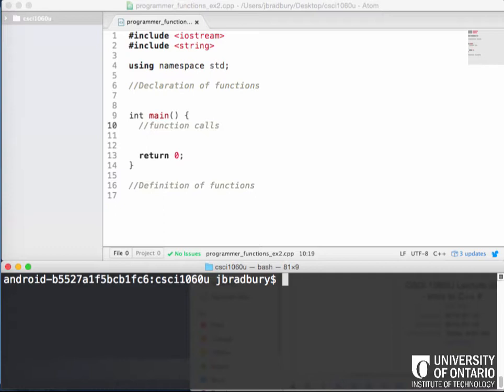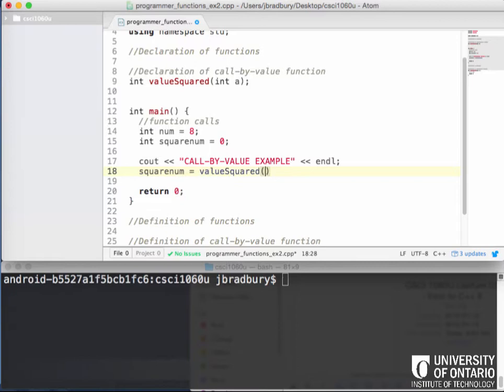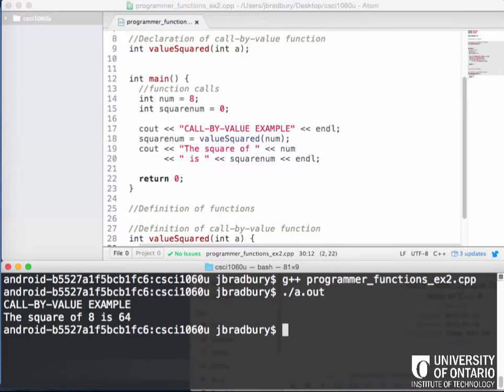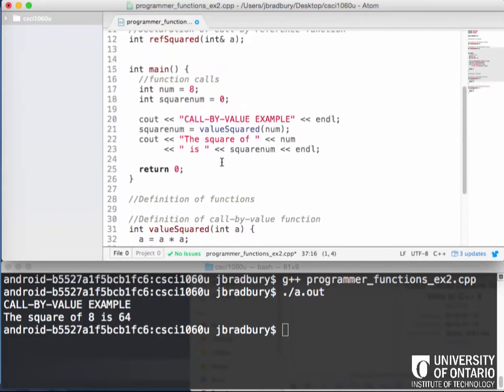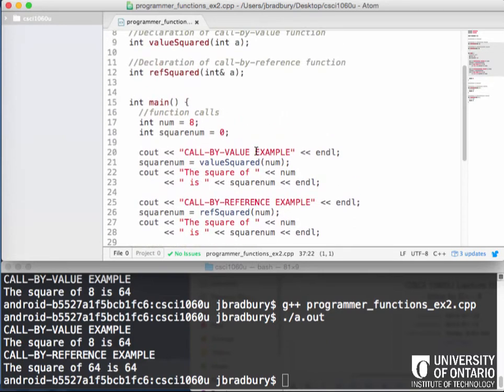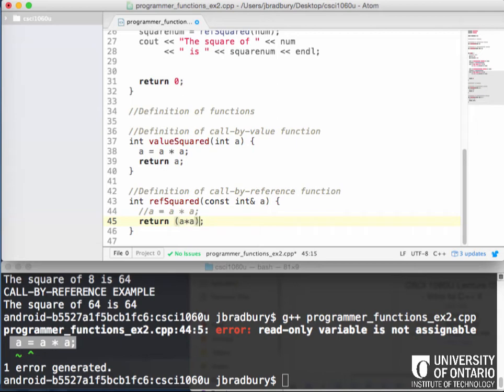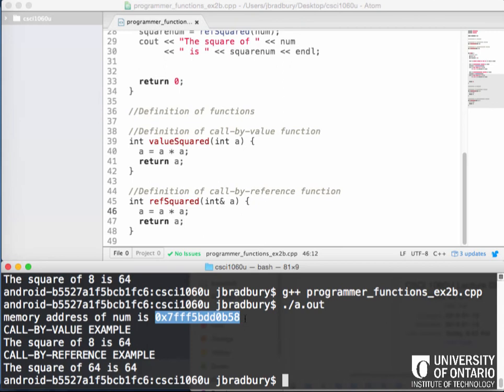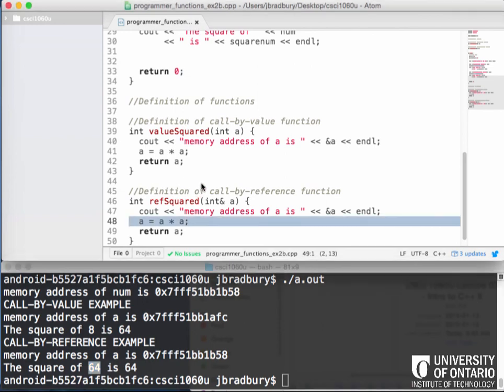Call-By-Value vs. Call-By-Reference Parameters in C++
This example covers the difference between call-by-value and call-by-reference parameters in C++ functions. This is an in-class programming example from CSCI 1060U: Programming Workshop I at the University of Ontario Institute of Technology.